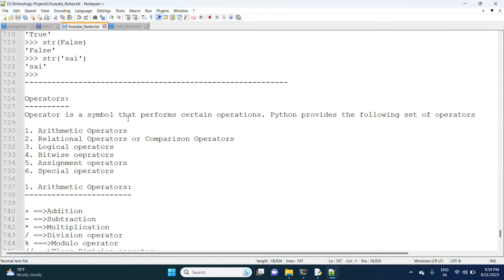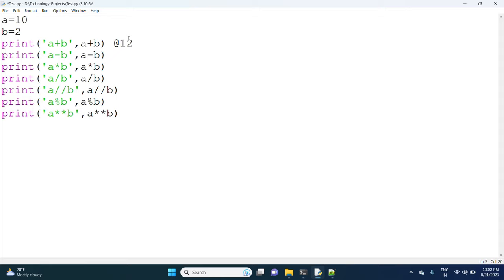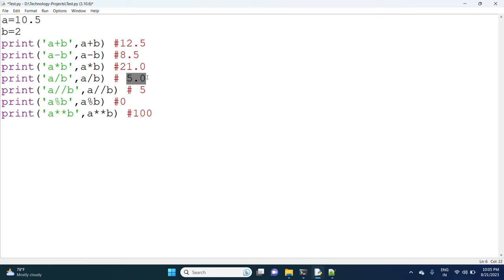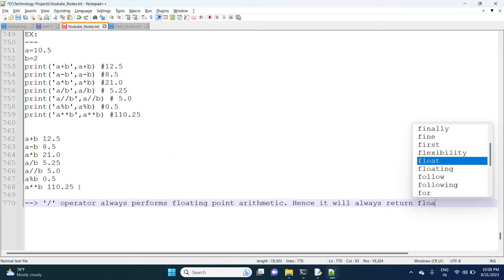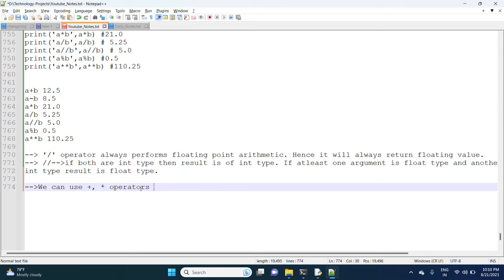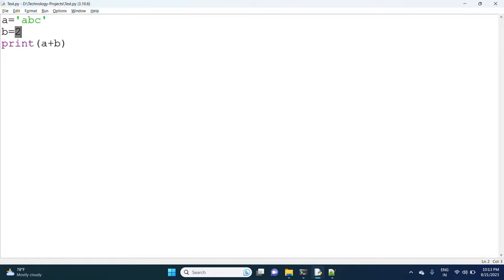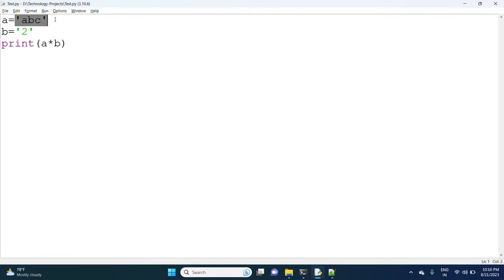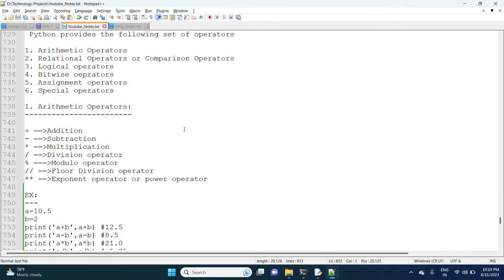11.Understanding Python Operators-1 | Complete Guide for Beginners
Welcome to our Python programming tutorial! In this video, we'll break down the concept of operators in Python, covering everything from arithmetic and comparison to logical and bitwise operators. Perfect for beginners, this easy-to-follow guide will help you understand how operators work and how to use them effectively in your Python programs. 🚀

Arithmetic operators +, -, *, /, etc
Comparison operators

Your support helps us create more content to help you learn!